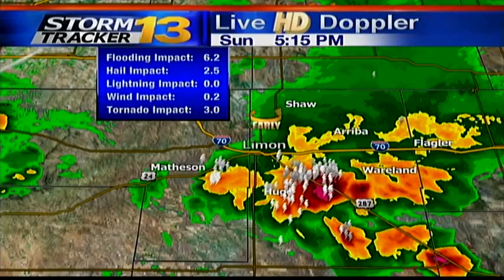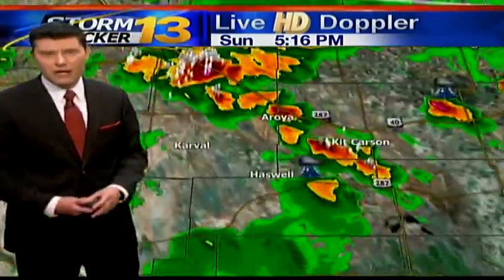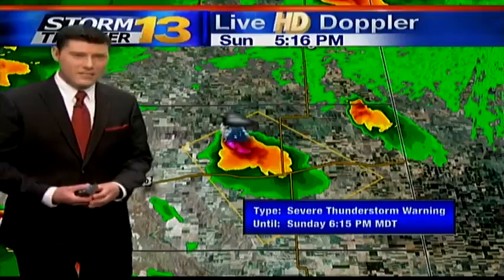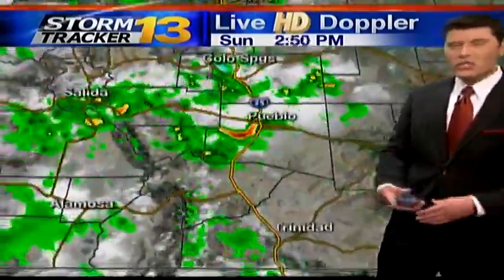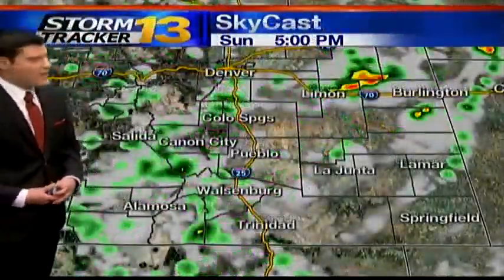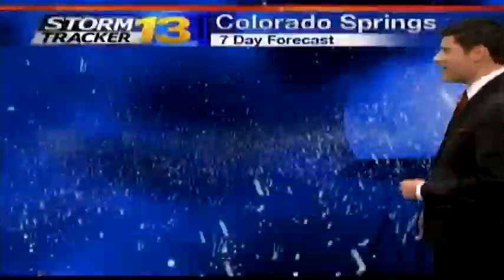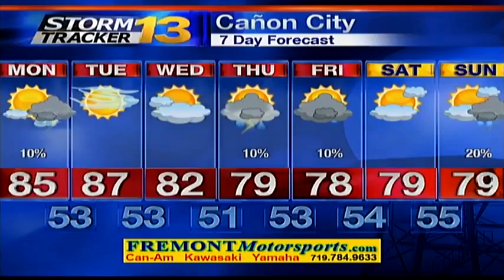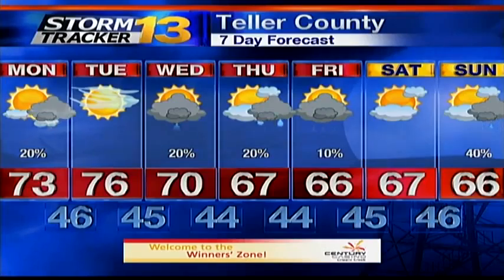Jason's Sunday Evening Forecast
Strong storms are expected to kick up early this evening. Storms should die down overnight.